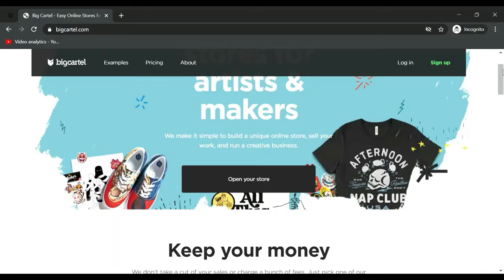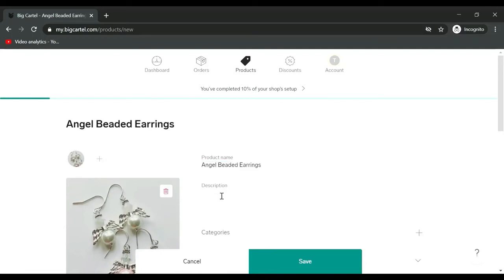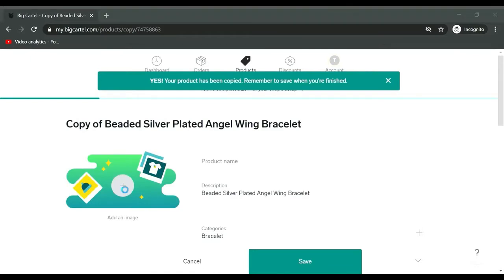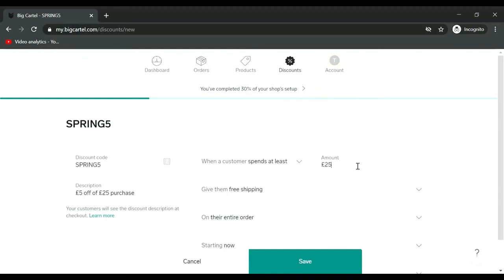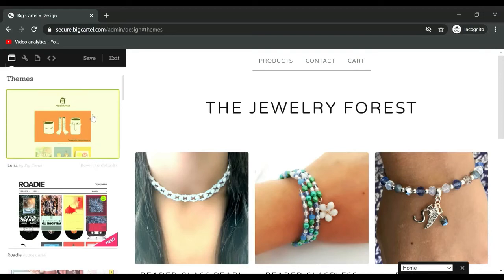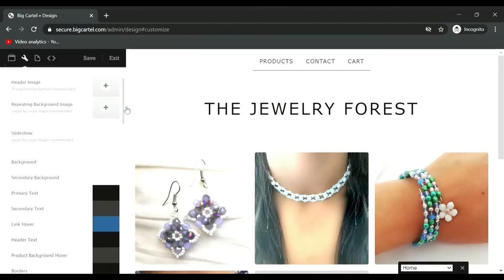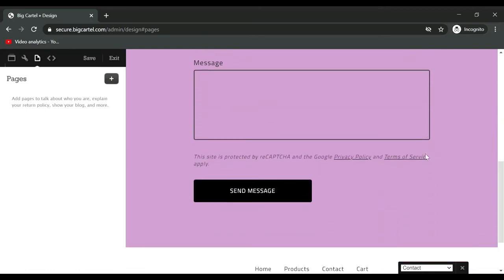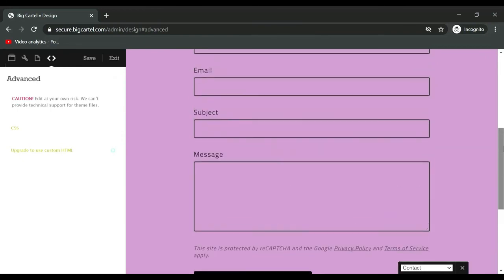big cartel website tutorial 🛒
this is a 2021 big cartel website tutorial. learn how to create and design a free store - fast and easy online shop (handmade jewelry website).

➤ for artists and makers
➤ start selling NOW
➤ FREE plan allows for adding up to 5 ITEMS to your shop
➤ test the waters and if you're happy with your sales, UPGRADE and add more items!